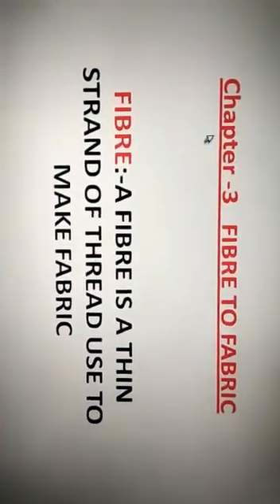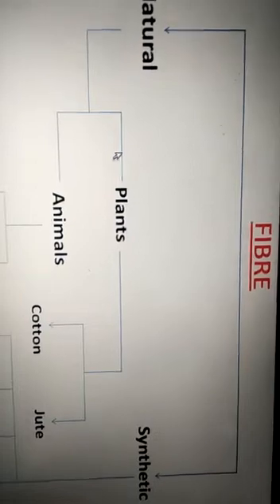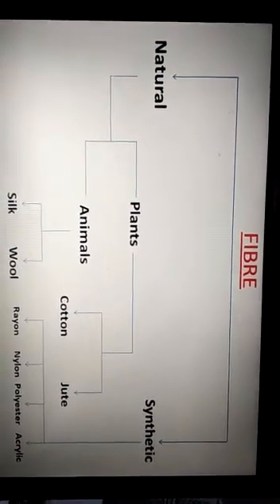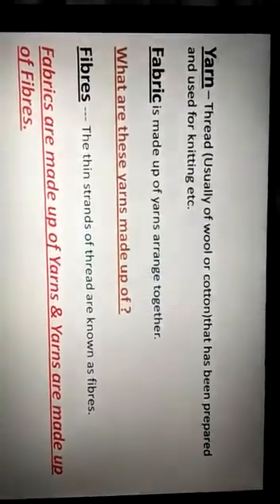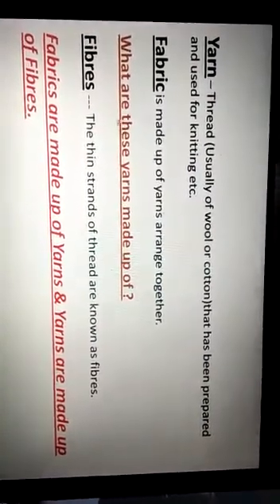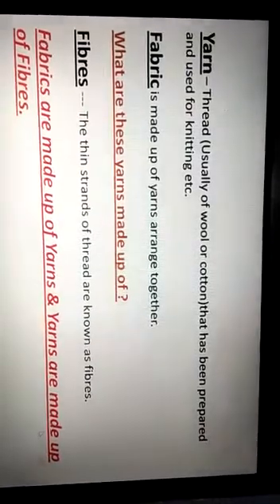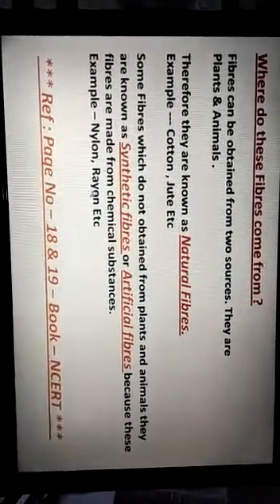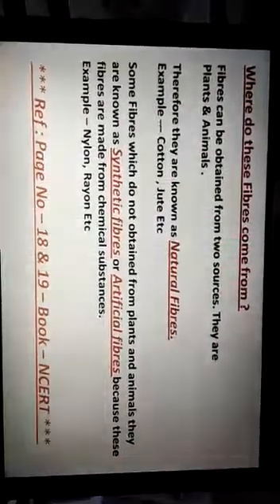Chemistry std 6 - (8/4/2021)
Topic - Fibres to Fabric (CHAPTER NO.3)